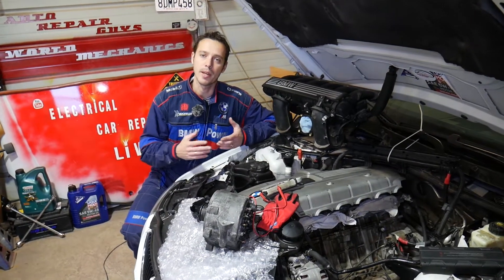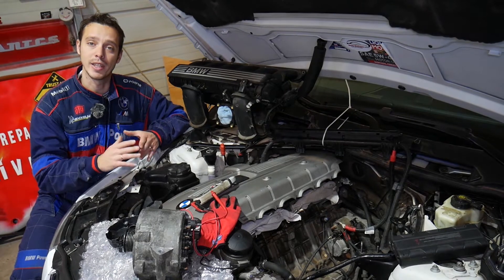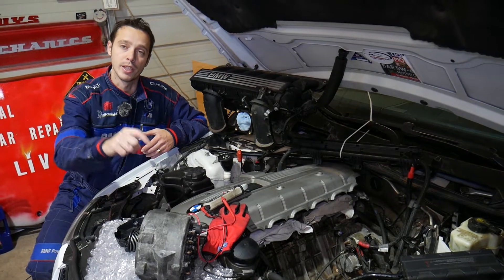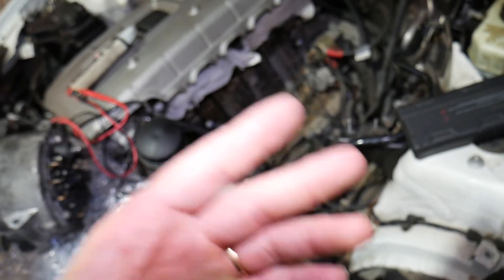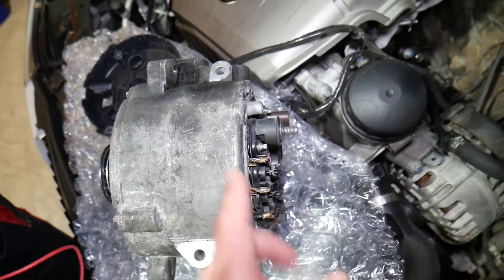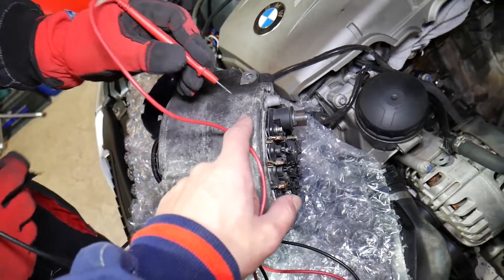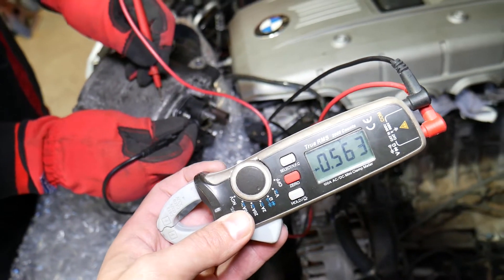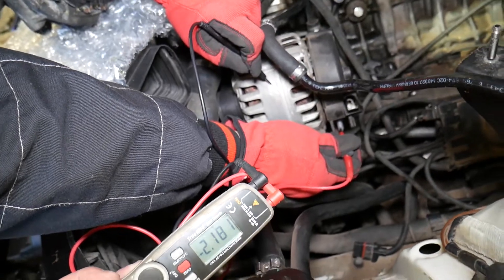BMW E81 E82 E87 E88 F20 F21 TEST ALTERNATOR DIODE FOR BATTERY DRAIN 116i 118i 120i 125i 128i 130i 13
If you have BMW 1 series e81 e82 e87 e88 or f20, f21 and you need to test alternator diode because you have battery drain and your car battery is dead if you do not drive your car we will explain how to do that on BMW 1 series e81 e82 e87 e88 or f20, f21. We demonstrated how to to test alternator diode on N52 engine that has been used in multiple models BMW but even if you have different engine gasoline or diesel.
This video may be helpful on:
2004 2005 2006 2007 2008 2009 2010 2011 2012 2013 BMW e81 e82 e87 e88 How to Test Alternator Diode, Battery Drain 116i 118i 120i 125i 128i 130i 135i 116d 118d 120d 123d
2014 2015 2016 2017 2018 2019 BMW f20 , f21 How to Test Alternator Diode, Battery Drain 114i 116i 118i 120i 125i 128i 135i 140i 114d 116d 118d 120d 125d

► Alternator N52 Engine
► Alligator Clips